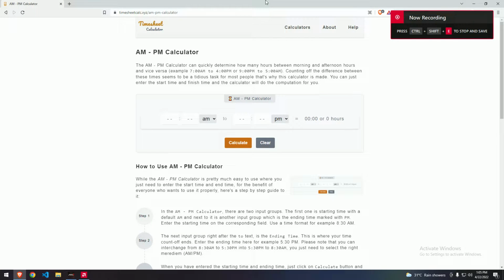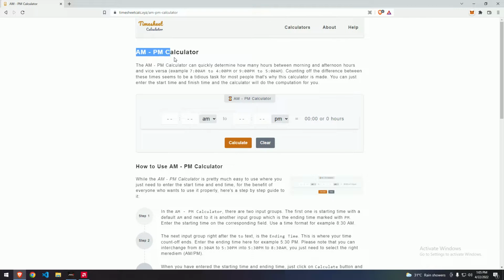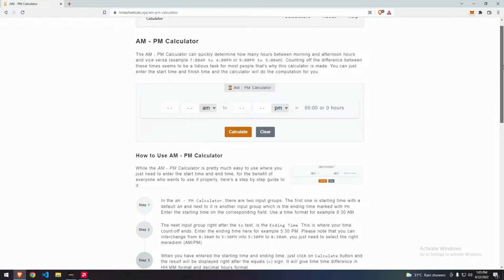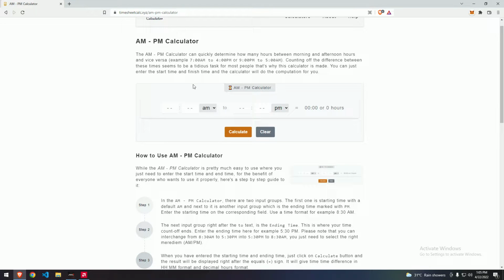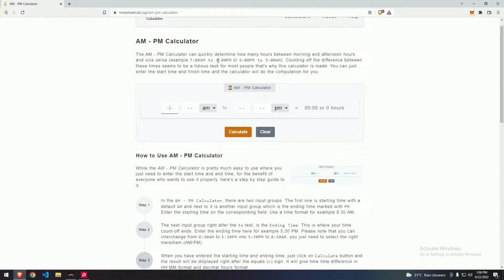AM to PM Calculator (bidirectional)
The sole purpose of the AM to PM calculator is to check the time duration between start time and end time. This is a tutorial video of the AM to PM Calculator in

For a more functional calculator like this, you might want to check out Timesheet Calculator